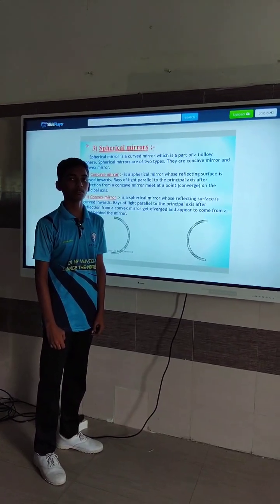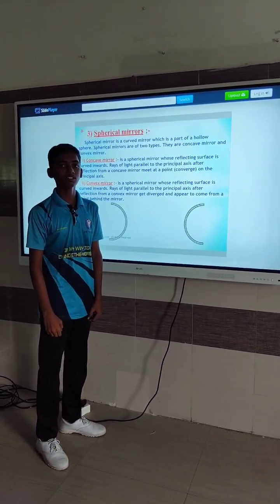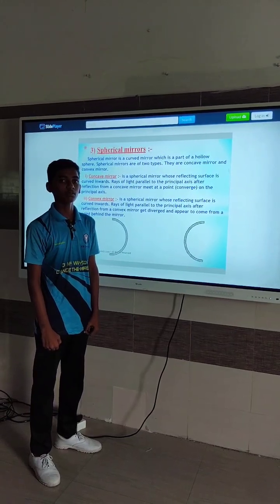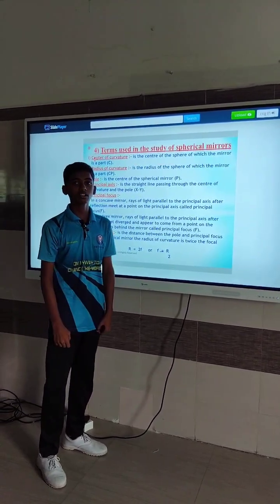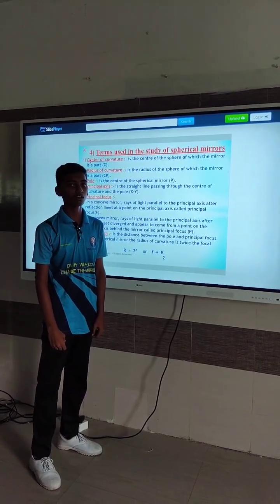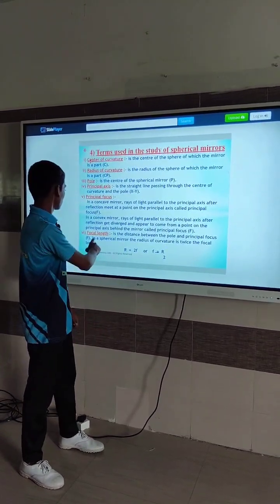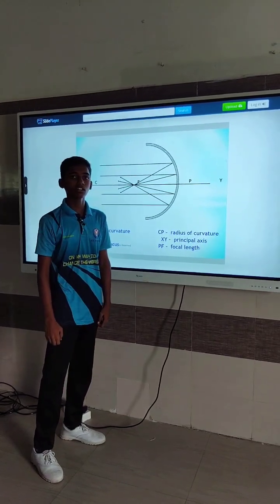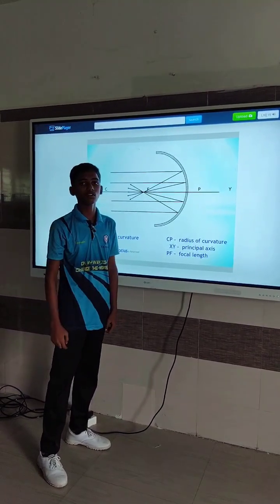Introduction of spherical mirrors